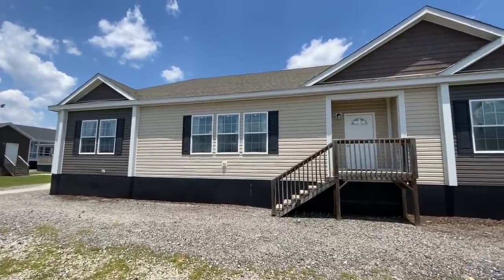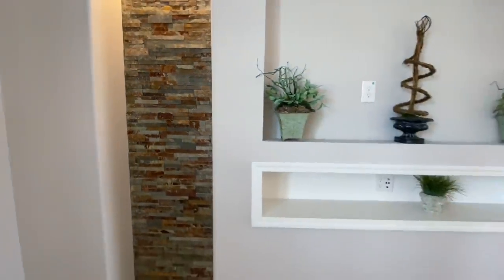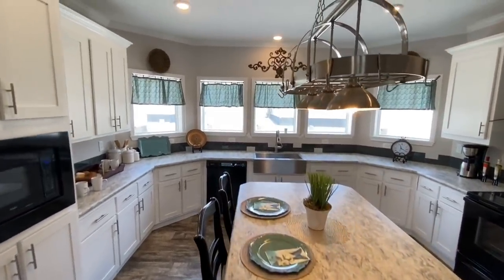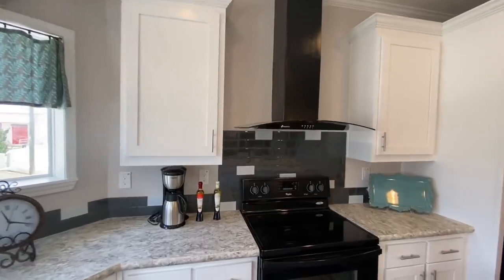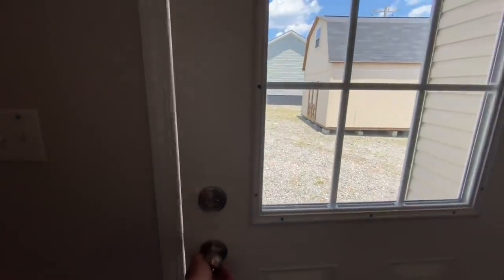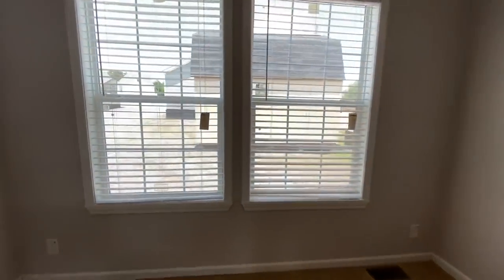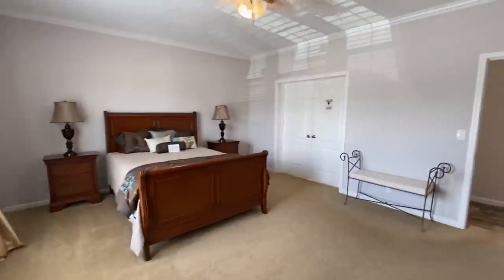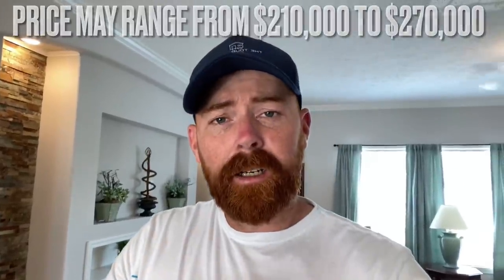ANOTHER UNIQUE Modular Home Floor Plan I have Never Seen Before